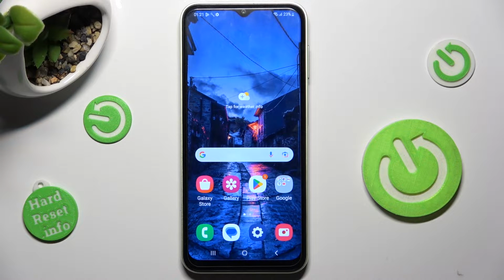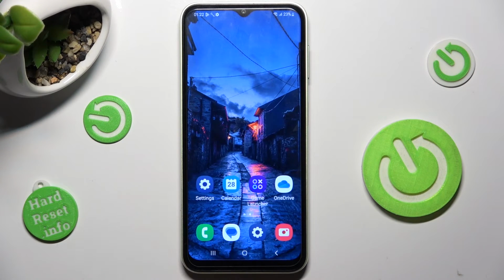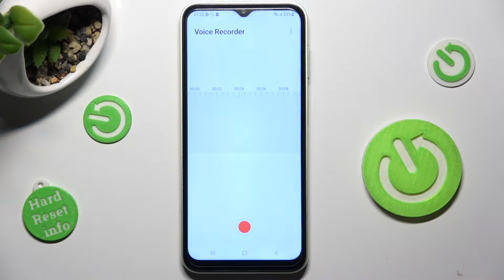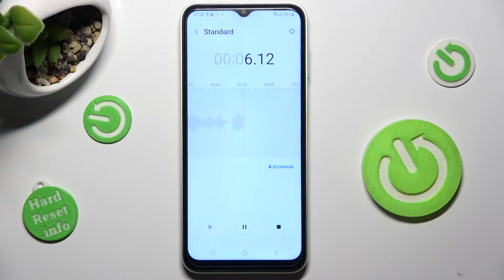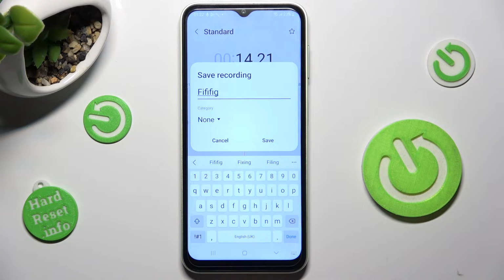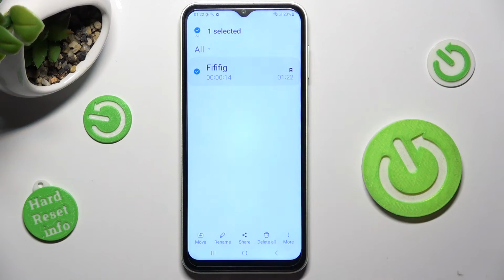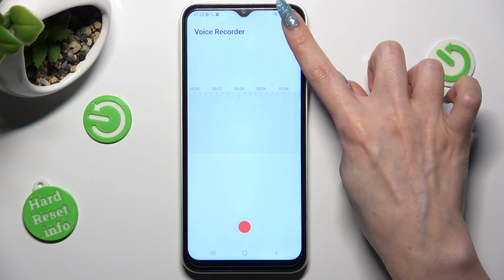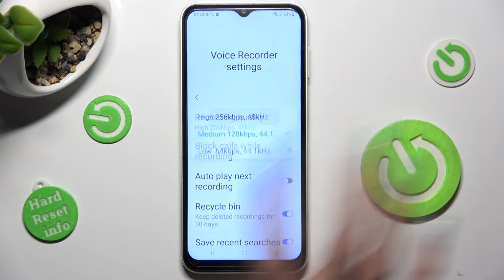How to Record Sounds in SAMSUNG Galaxy A14 - Sound Recorder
If you wish to record sounds with your SAMSUNG Galaxy A14, then here we are coming with help! In this tutorial, we'd like to share with you a way to get into a sound recorder and what to do in order to turn it on, record sound, and then save it properly. What's more, we'll show you where you can find it. So let's follow all shown steps and successfully record sounds.

How to record sounds in SAMSUNG Galaxy A14? How to turn on sound recorder in SAMSUNG Galaxy A14? How to enable sound recorder in SAMSUNG Galaxy A14? How to enable SAMSUNG Galaxy A14 sound recorder? How to pause record sound in SAMSUNG Galaxy A14? How to activate sound recording in SAMSUNG Galaxy A14?